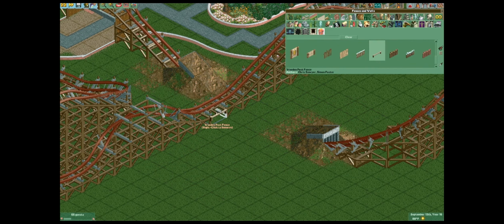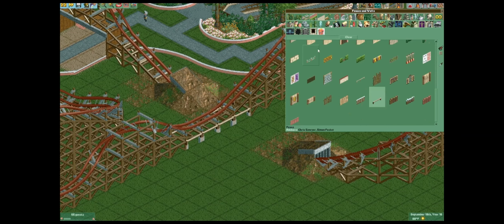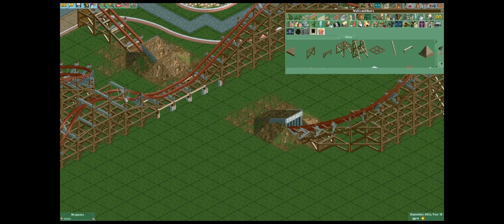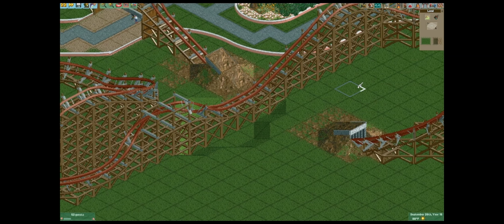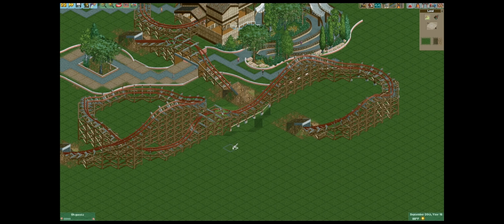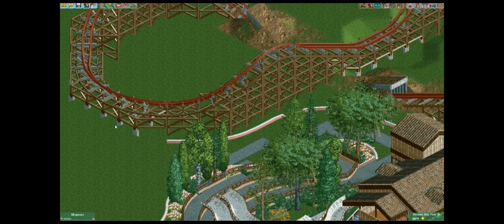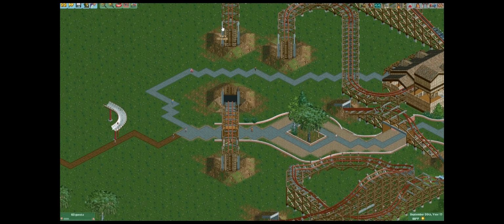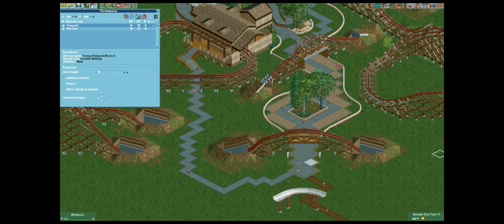Rebuilding Silverwood - Episode 1: Let's See if we can Finish a Park in 3 Months!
Astroworld is not done for, but Silverwood is my new friend for now.